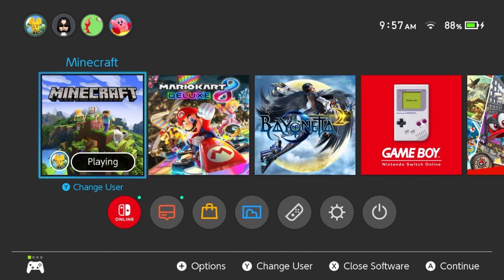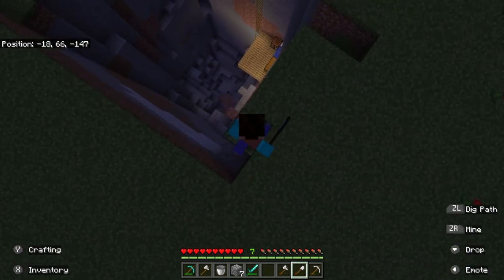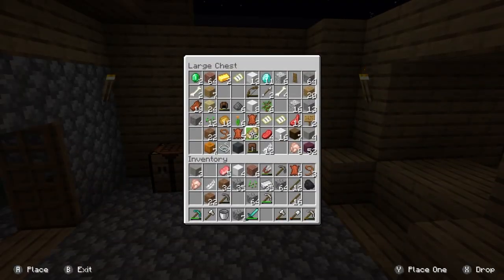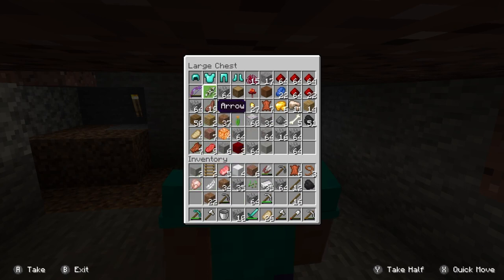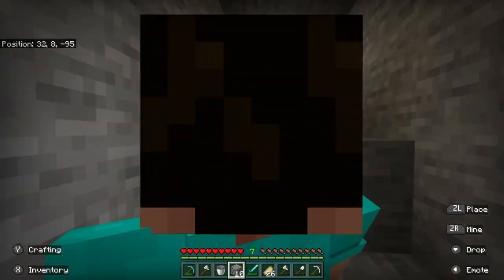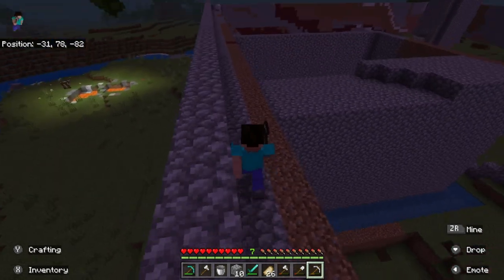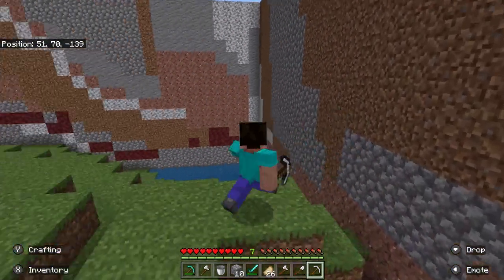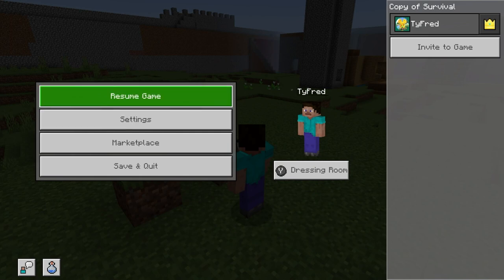Terrible Minecraft Castle that I will turn into an Amazing Base